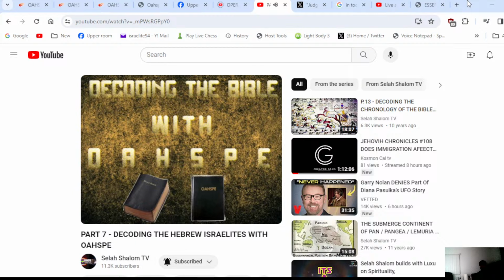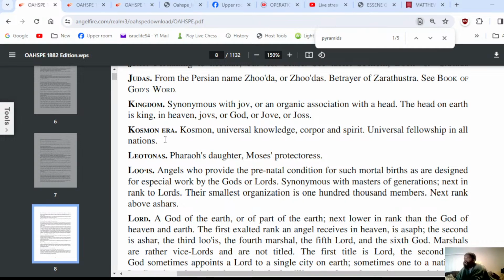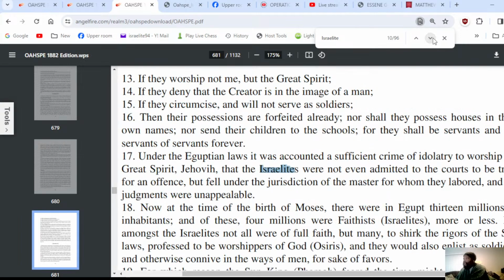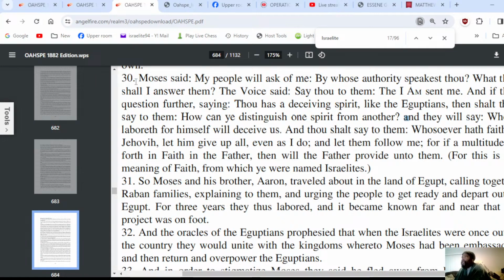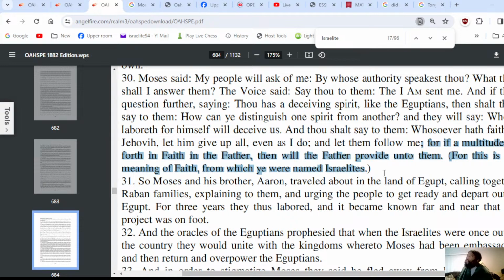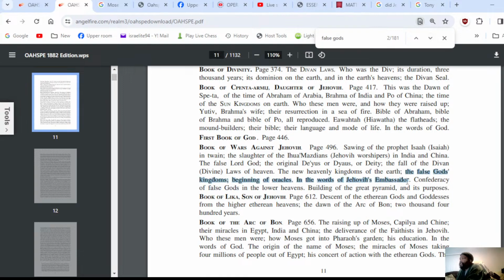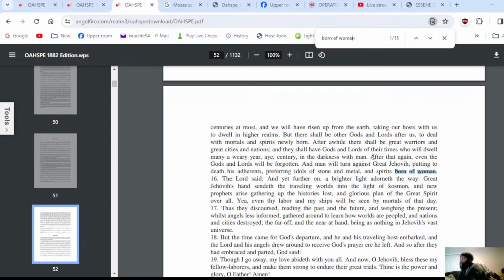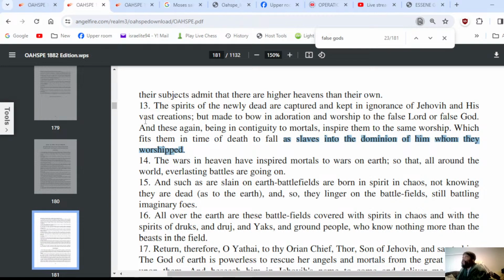False gods part two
If you do not know about the Beast Kingdom it is because you are trapped in it